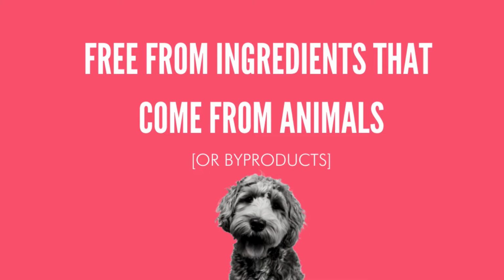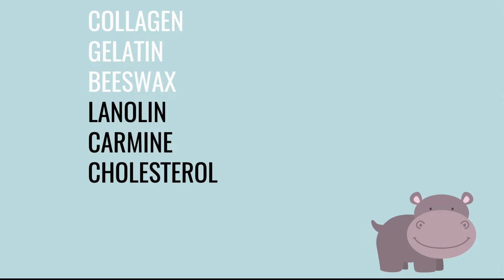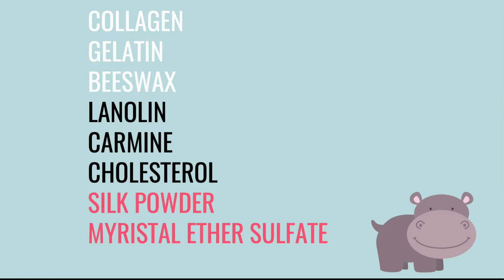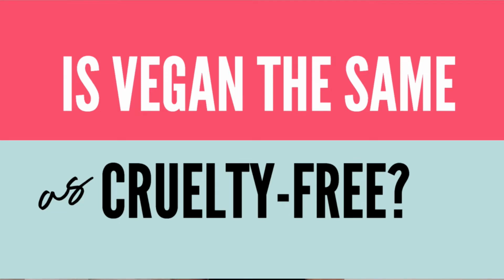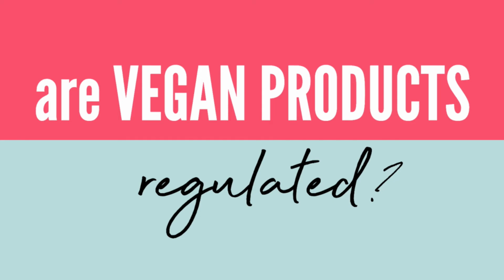Vegan Skincare Products | Your Skin Deserves Better!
Are Vegan skincare products what your skin and body need? Skincare has changed from powered makeup and highly fragrant lotions produced by your everyday company, to now having a more organic and eco-friendly vegan product.

In this video, we'll go over the best guide you need about vegan skincare products. We’ll go over the benefits, common questions, and  why you should really start thinking about what you’re putting in your skin.

Want flawless skin? Acids are the answer! Take the quiz and find out what acid is best for you.

Song: Curious George by Nate Rose. Artlist license 860881
Video: Cottonbro, Pexels